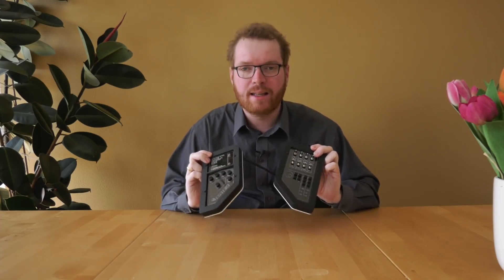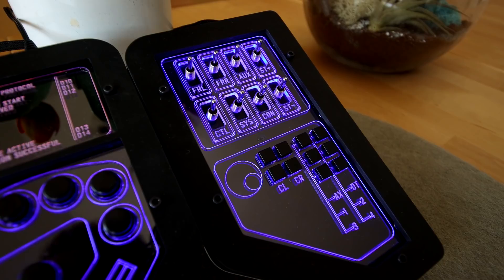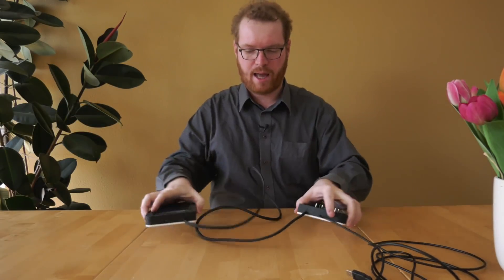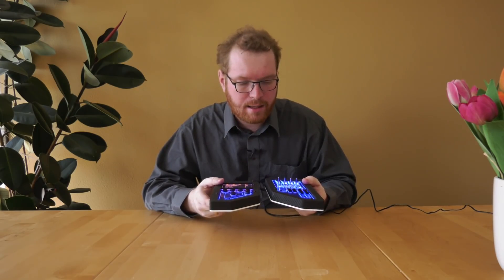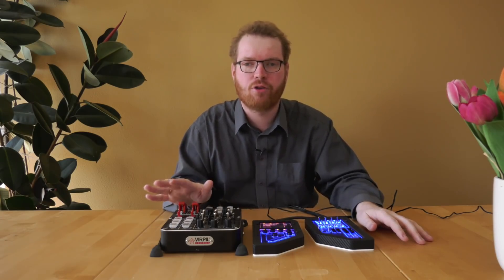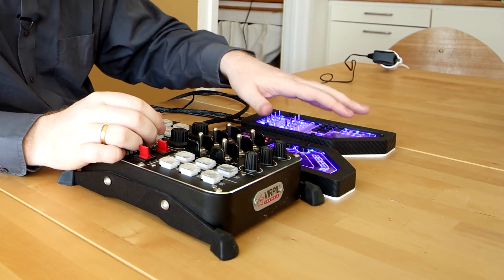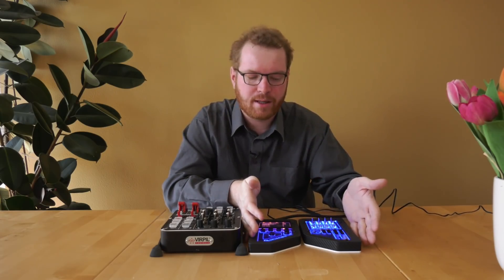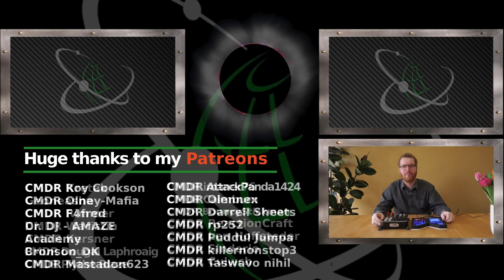Elite Dangerous In- Game Panels | Giveaway announcement!